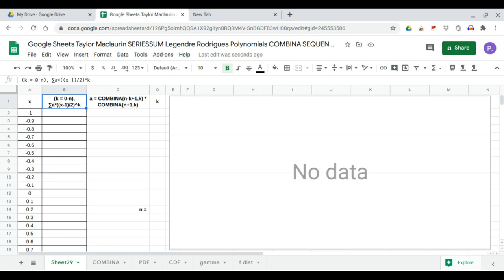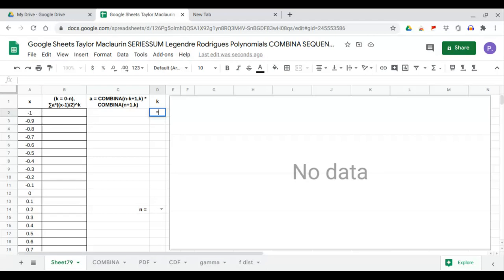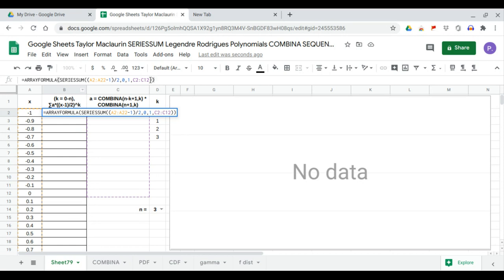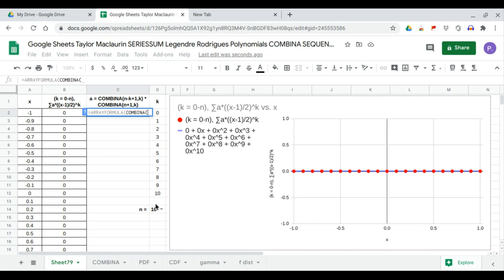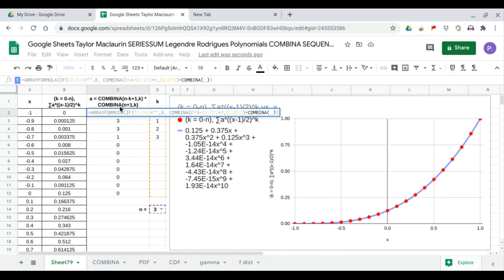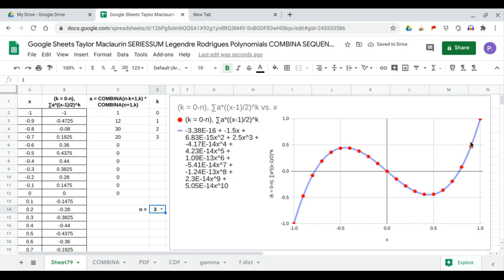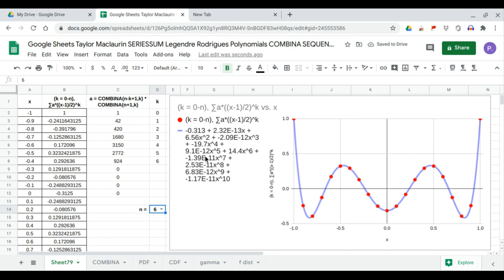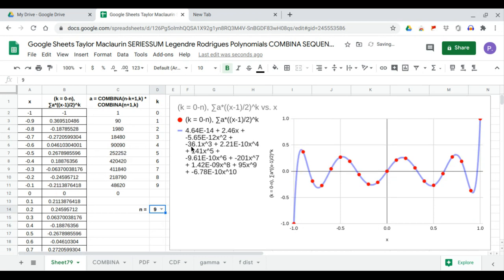Google Sheets Excel Legendre Polynomials 2 of 6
This video shows the use of COMBINA, SEQUENCE, ARRAYFORMULA, SERIESSUM to generate the Taylor Maclaurin Series Expansion and Trend Line of Legendre Polynomials that use the Rodrigues Formula.